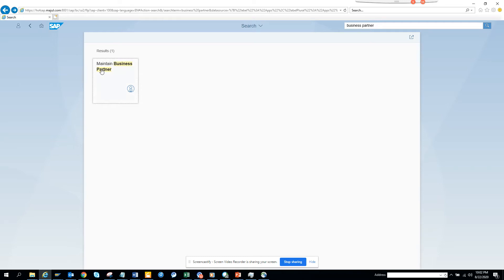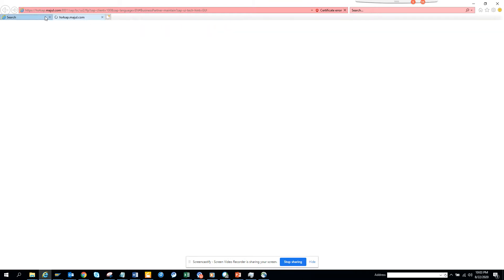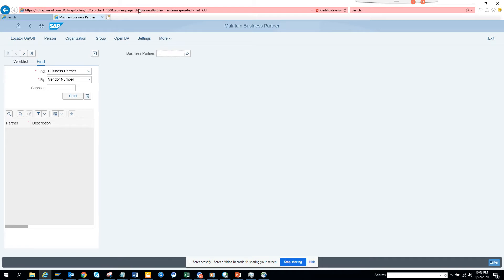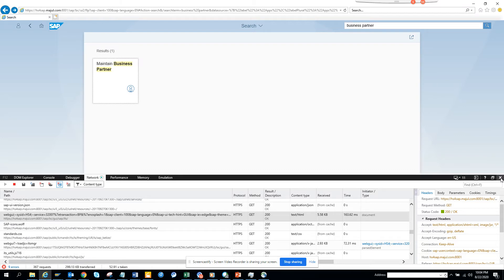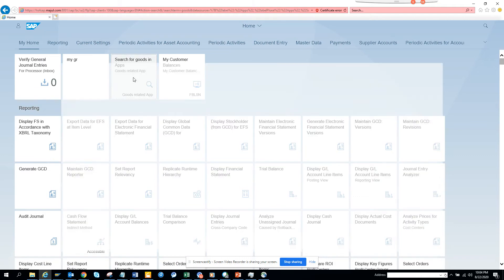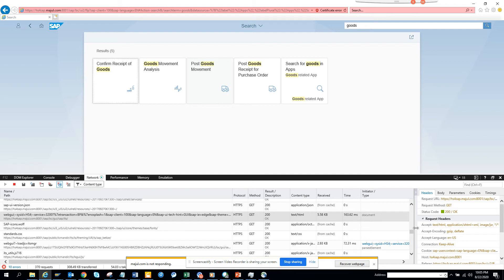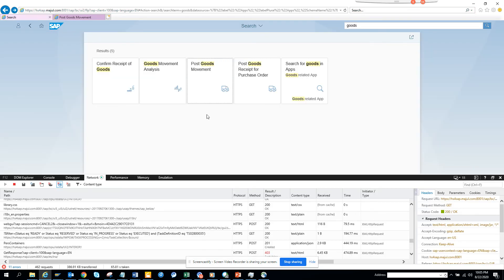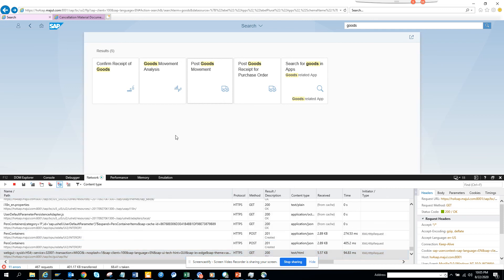SAP Fiori: How you can figure out a Fiori App is calling a Transaction Code in the SAP System?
How you can figure out a Fiori App is calling a Transaction Code in the SAP System or it is Transactional Fiori App?